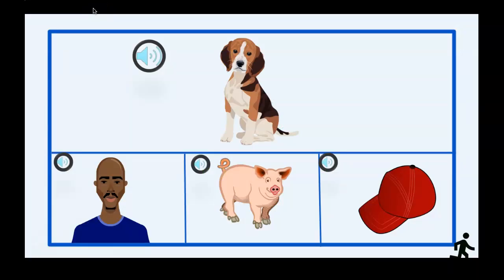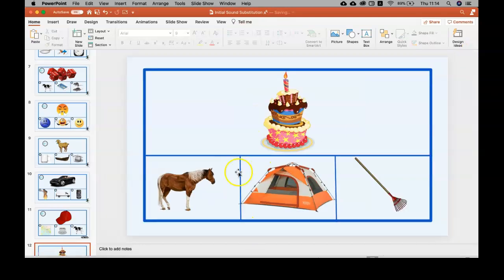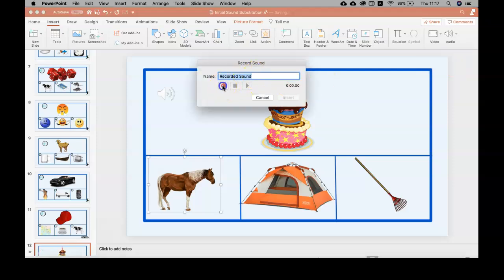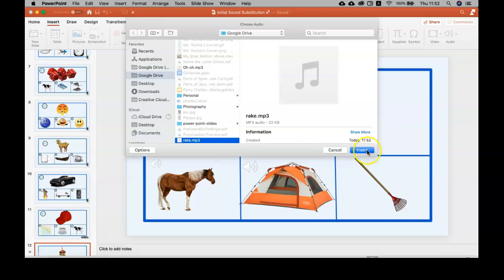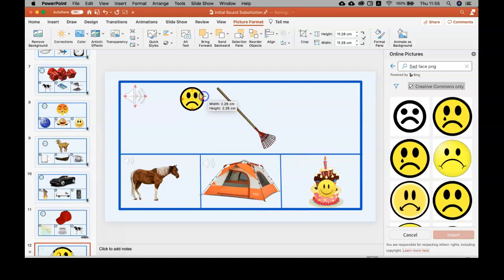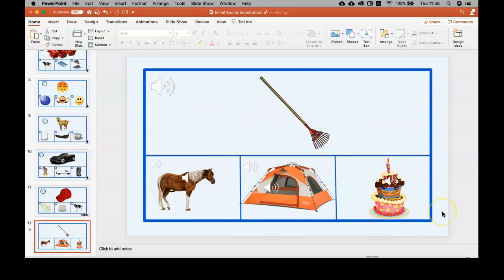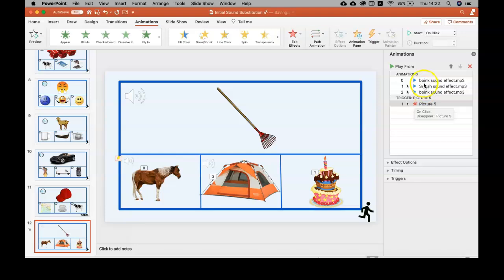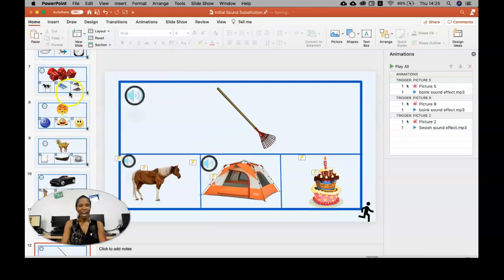Creating Interactive Activities Using Animations and Triggers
Learn step by step how to use animations and triggers in the animation pane of PowerPoint to create interactive engaging activities.  These tools could be used for any grade level and subject matter.